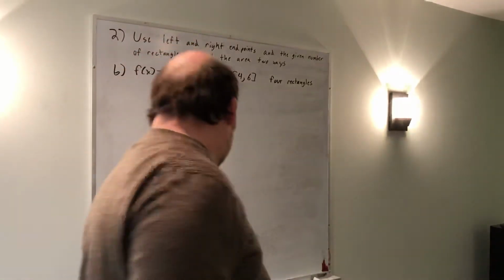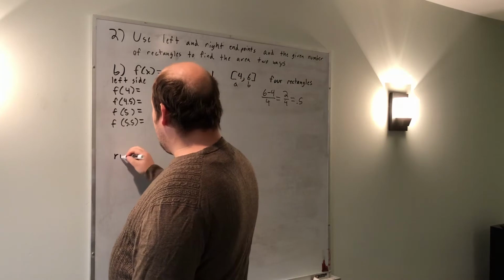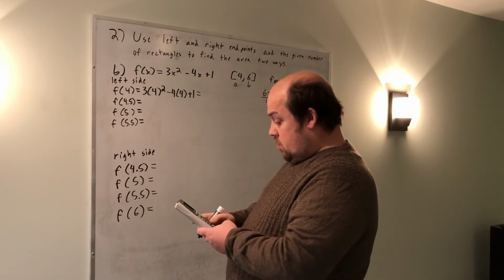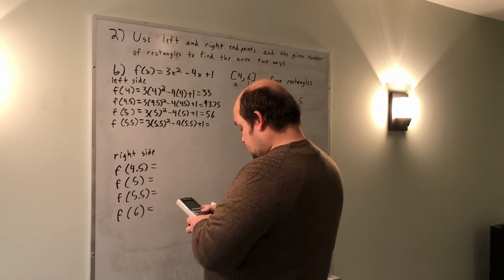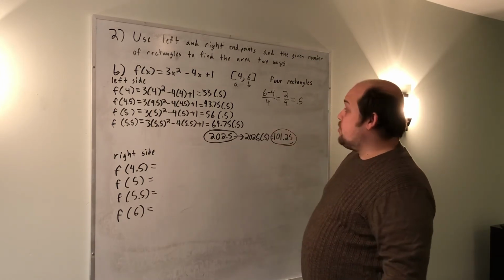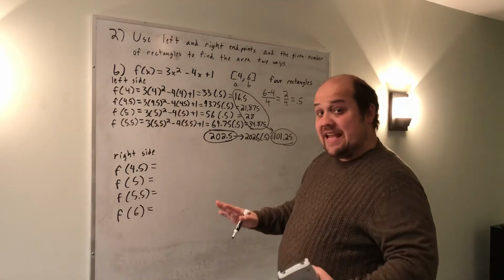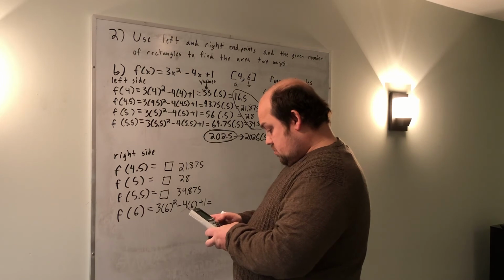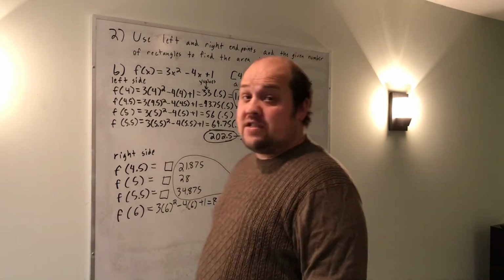MH201 Area and Riemann Sums part 3